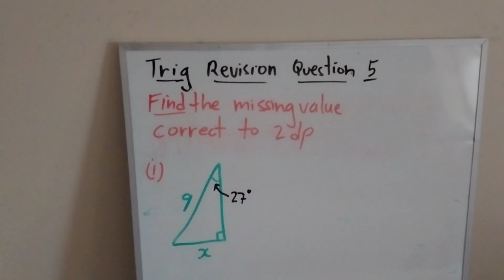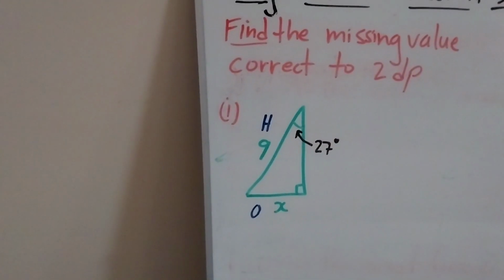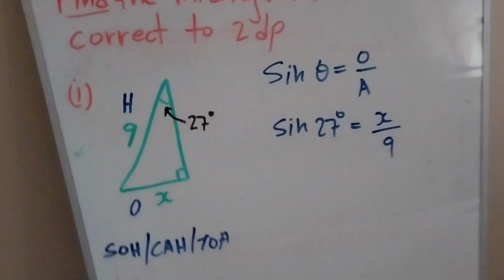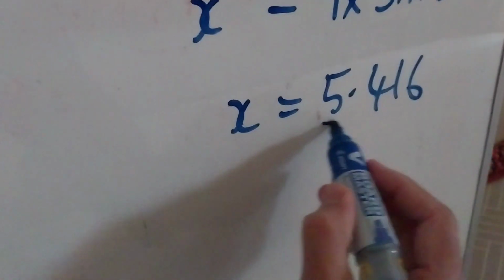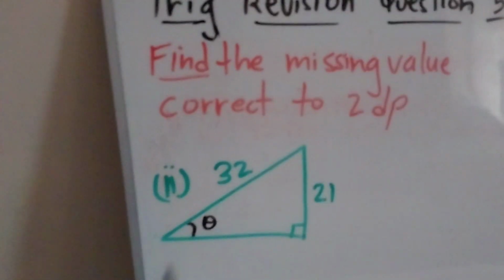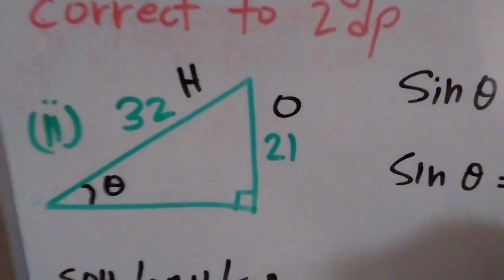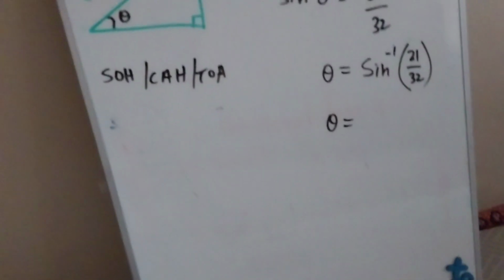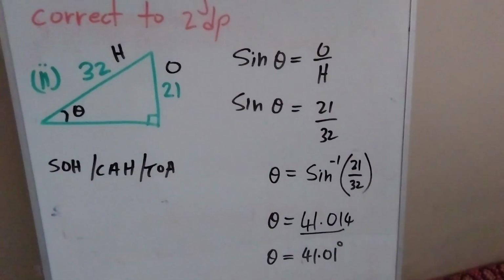Trig Revision Question 5